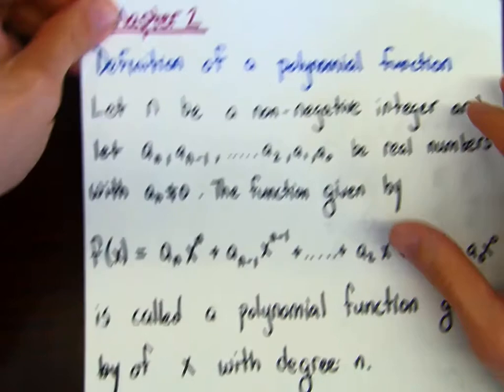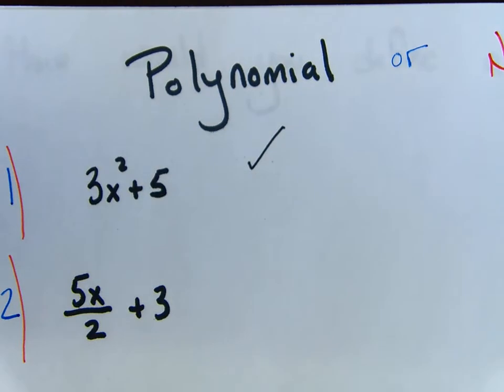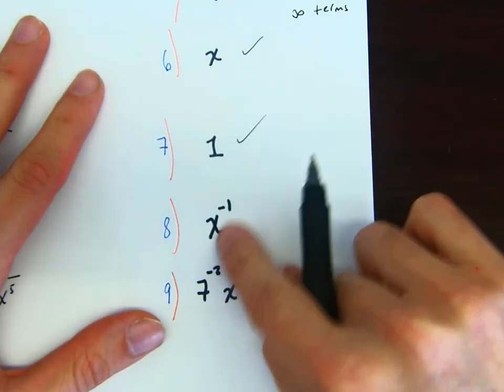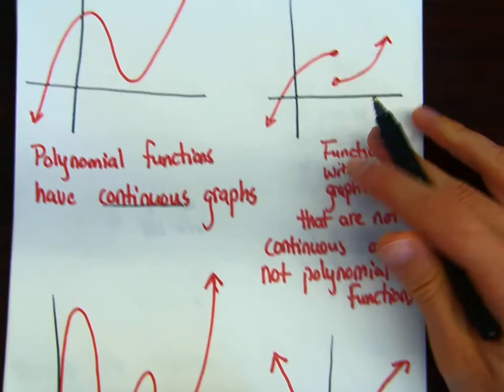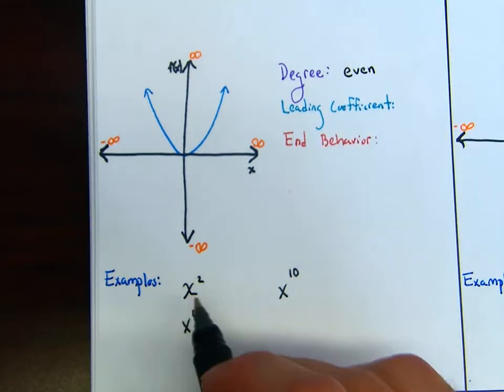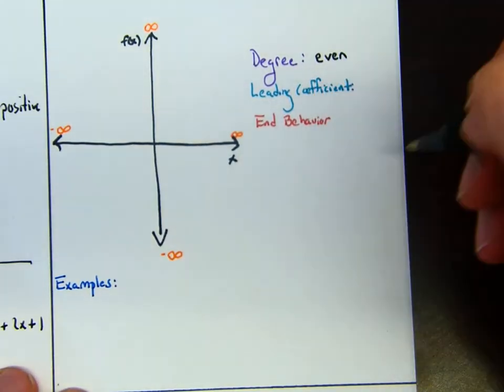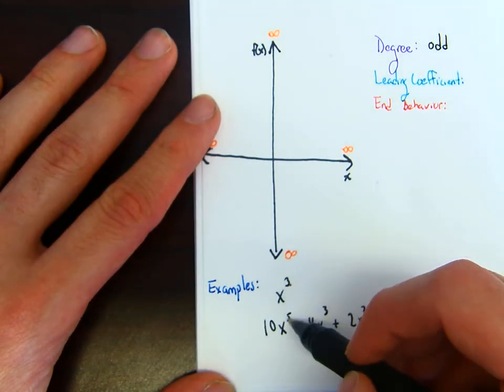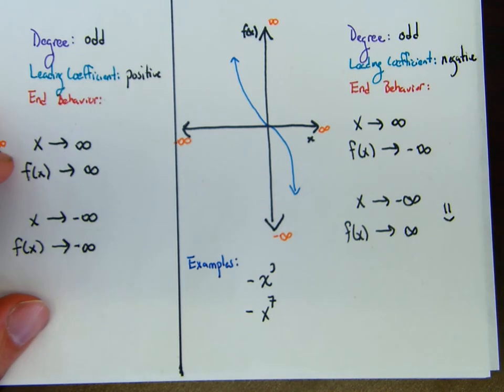Precalculus Lesson # 7 - Polynomials and End Behavior